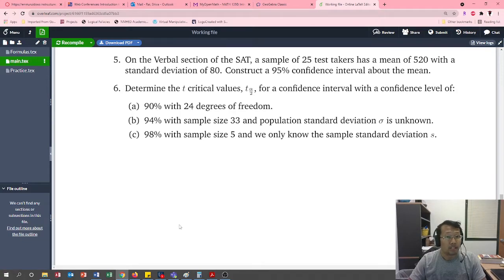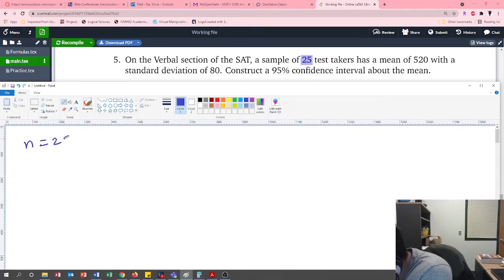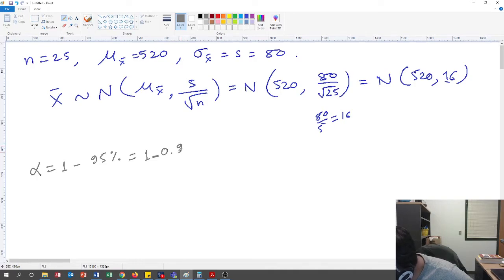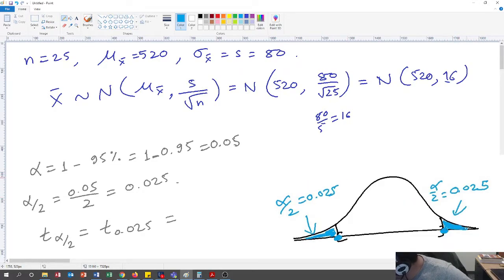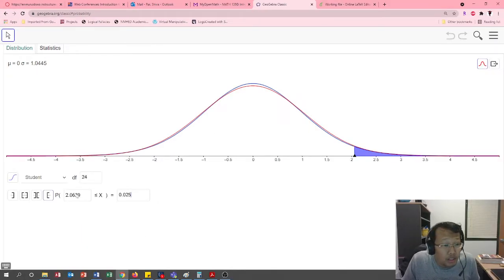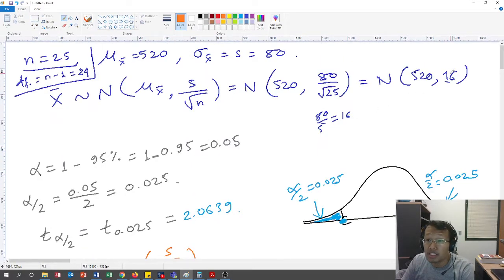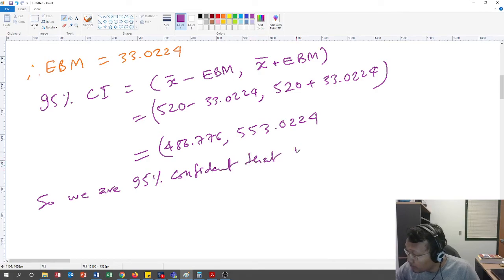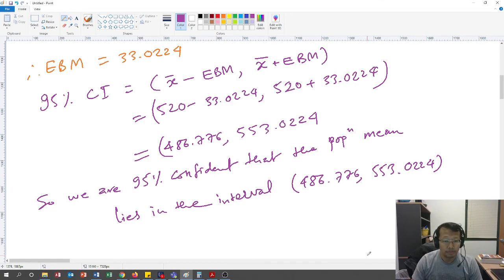Confidence Interval: Student t Distribution (Easiest way Using GeoGebra)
Confidence Interval Student t Distribution (Easiest way to solve)